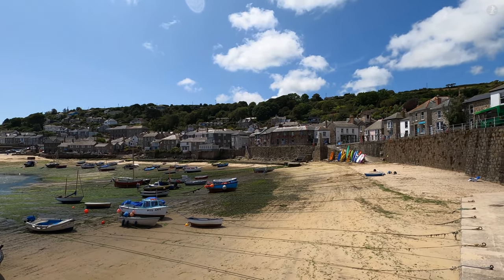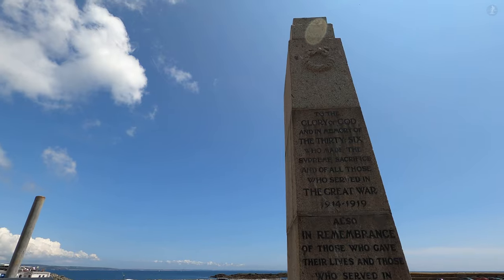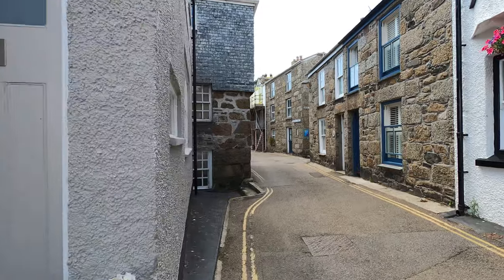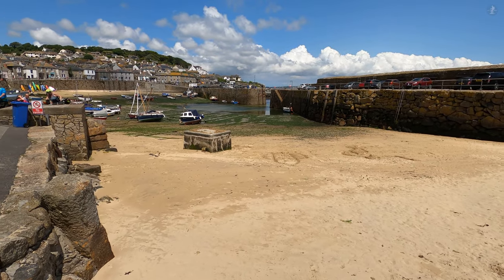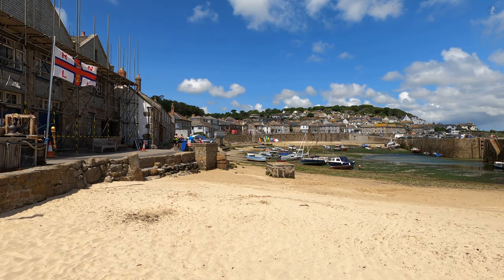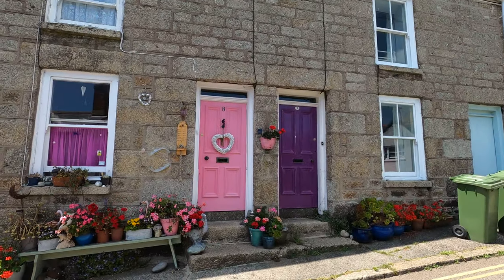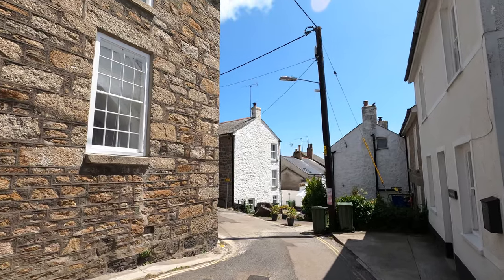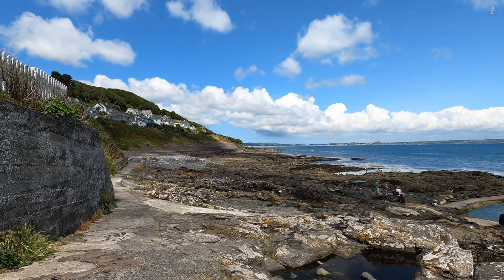MOUSEHOLE, Cornwall | 4K Narrated Walking Tour | Let's Walk 2023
Join me for a walk around Mousehole, dubbed 'the loveliest village in England' by none other than the great poet Dylan Thomas! Nestled on the cliffs of Cornwall's south coast, Mousehole is as picturesque as this historic region gets - home to utterly gorgeous seaside views, charming narrow streets, and a wealth of captivating local history to boot!

On our walk around Mousehole, we pass a number of fascinating landmarks, including Mousehole Harbour, The Mousehole, Cornerstone Cottage, Mousehole Clock Tower & Harbour Office, Mousehole War Memorial, The Ship Inn, The Keigwin Arms, Dolly Pentreath's House, The Old Pilchard Works, the former Mount Zion Methodist Church, Duck Street (Stret Heyji), St. Clement's Isle, the South West Coast Path and the Mousehole Rock Pool.

Thank you so much to the following sites for their help in my research of Mousehole: